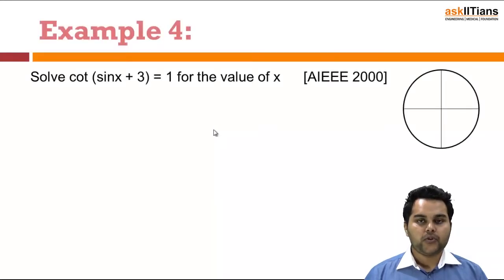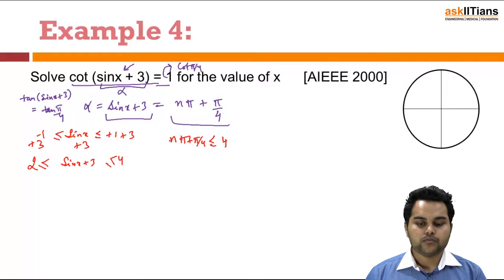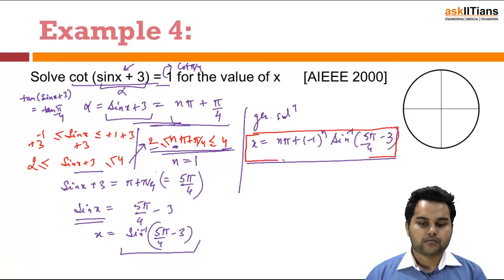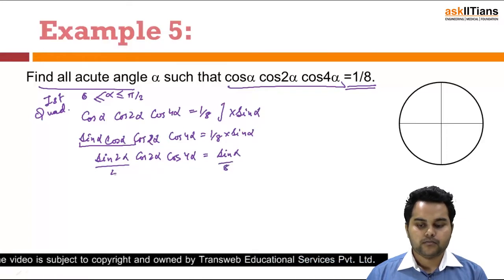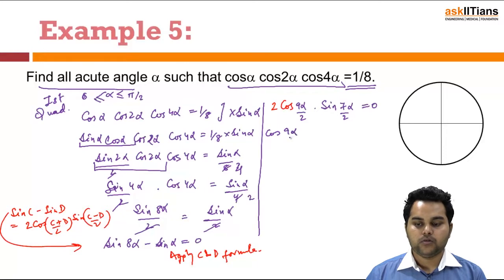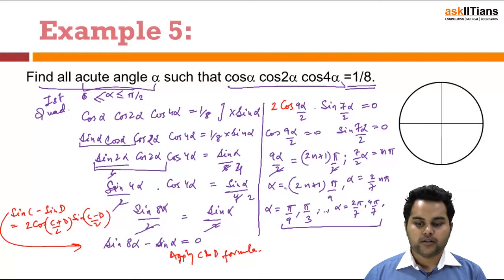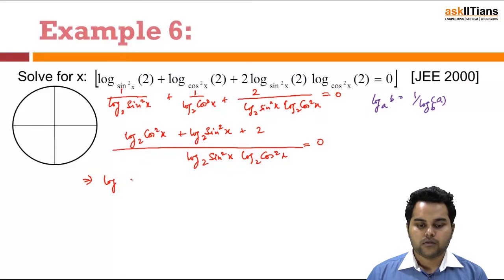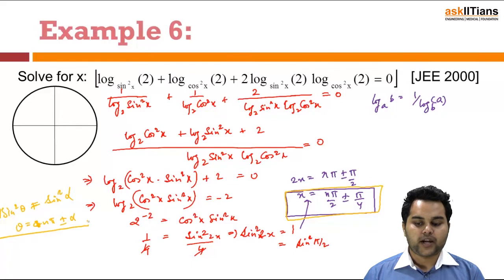Solution of Trigonometric Equations-II | Mathematics | Class 11 | IIT JEE Main/Advanced | askIITians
Ravi Sudhakar(IIT-Delhi) takes on some more examples based on trigonometric equations and solution to trigonometric equations.